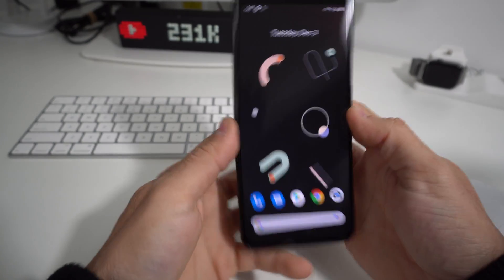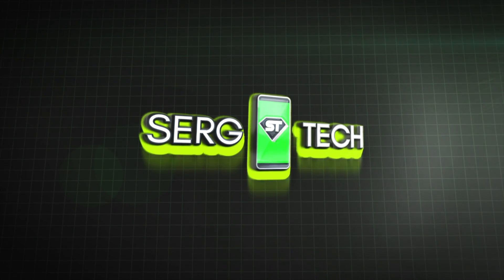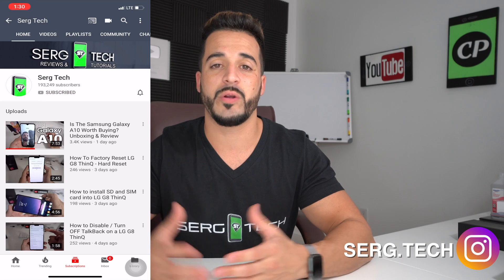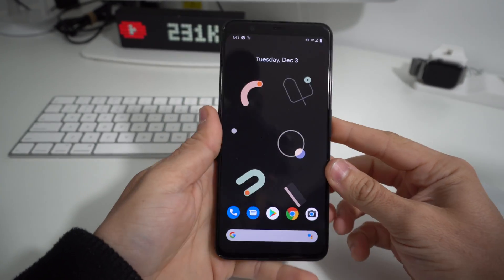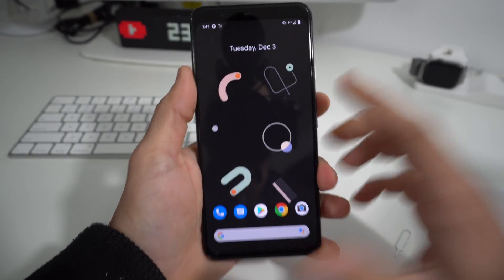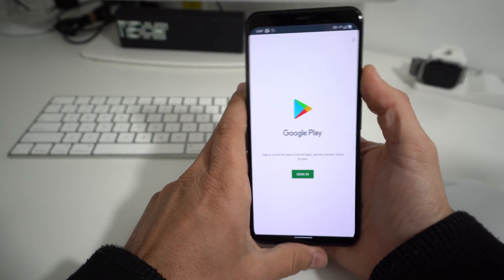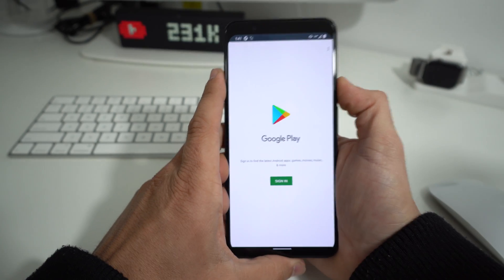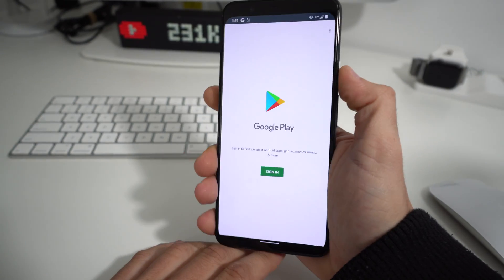How to Force Turn OFF/Reboot Google Pixel 4 ║ Soft Reset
Buy the Google Pixel 4 - coming soon

This is a video on how to perform a soft reset on a Google Pixel 4. Soft reset to force turn off, restart and reboot.

All models:
G020M, G020I, GA01188-US, GA01187-US, GA01189-US, GA01191-US, GA01189-US